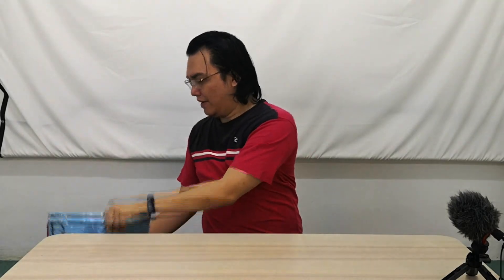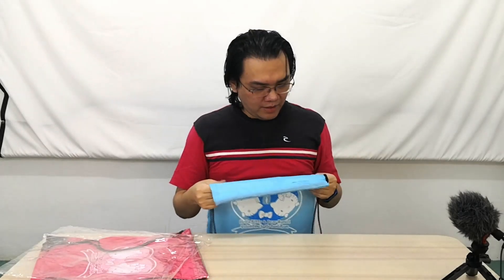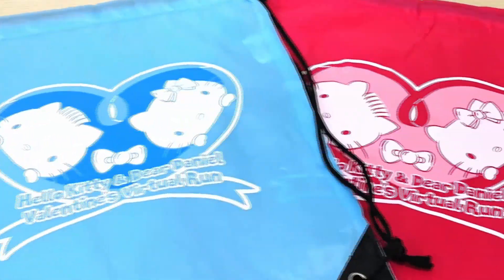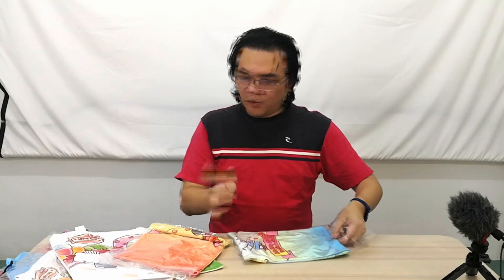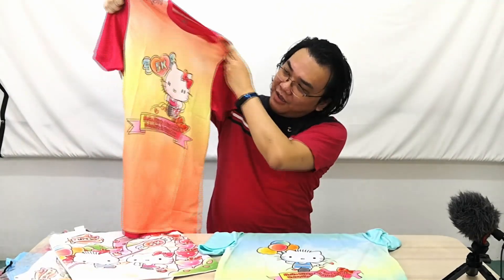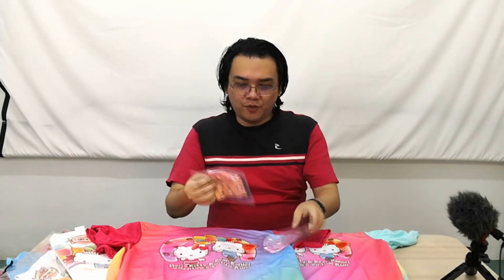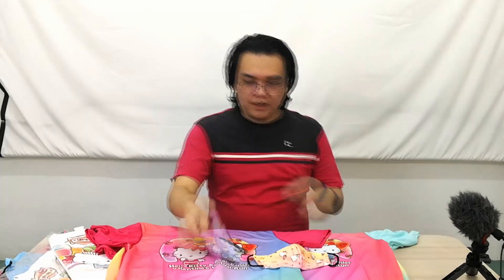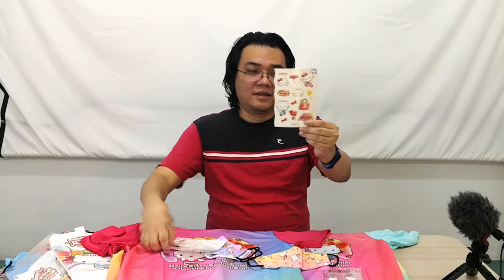Unboxing: Hello Kitty & Dear Daniel Valentine's Virtual Run 21km Entitlements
Doing something different today, I'm unboxing entitlements received from joining JomRun's Hello Kitty & Dear Daniel Valentine's Virtual Run 21km event.